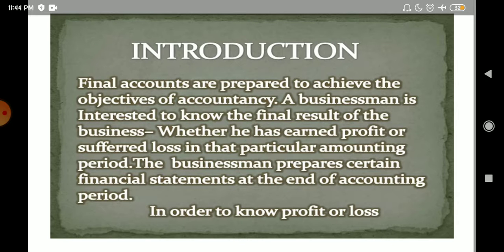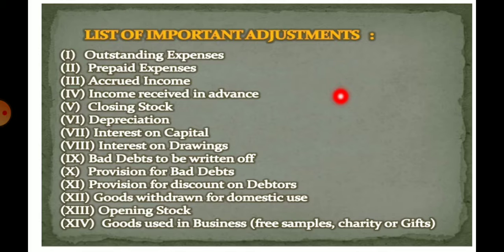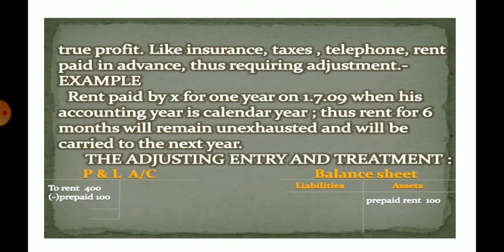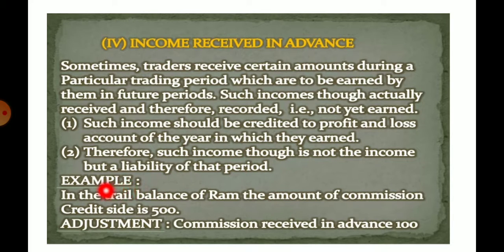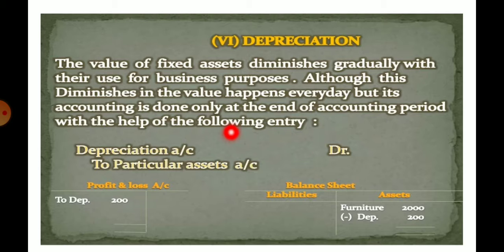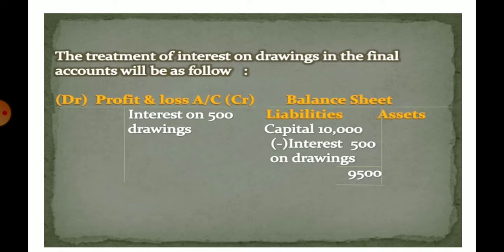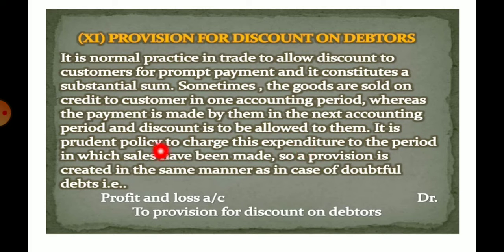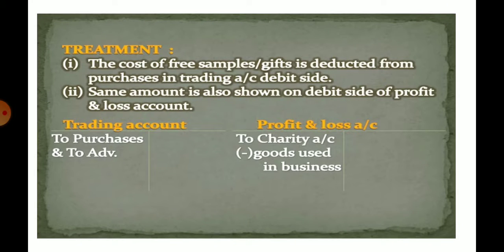financial statement with Adjustment (theory with numerical Example)